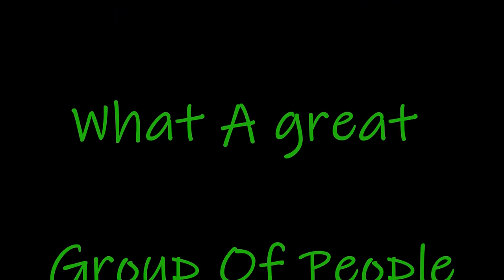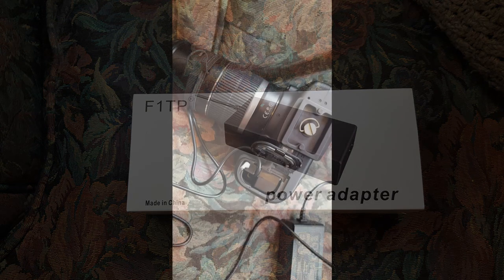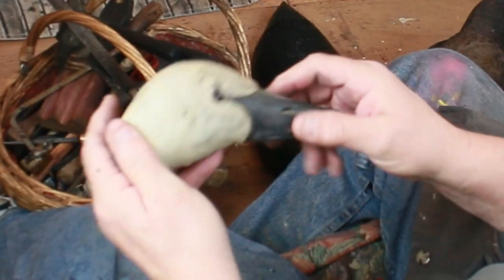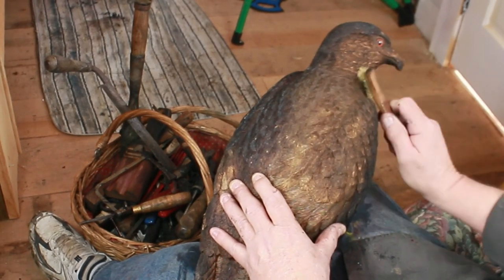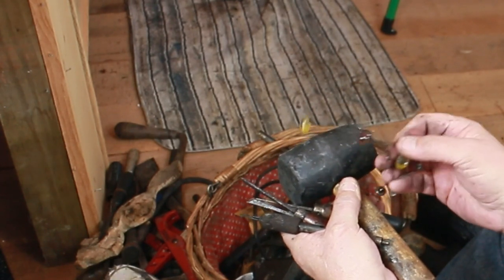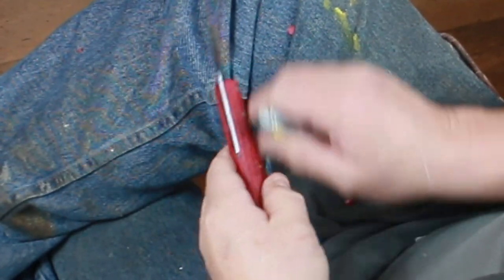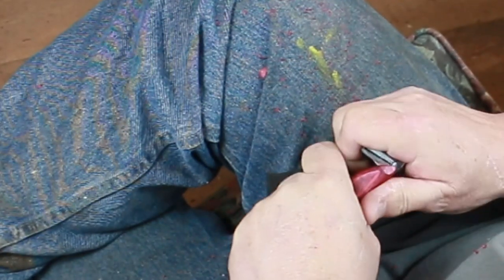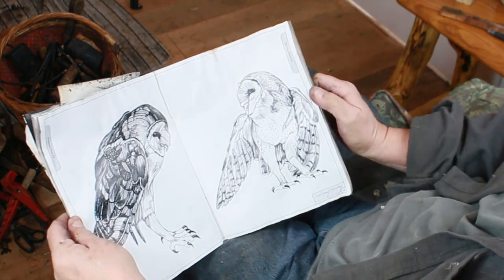Wood carving after the fire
1st Video after the Fire. You did not need to do that but it shows what great folks watch the channel.
Ben  Studio On The Lake